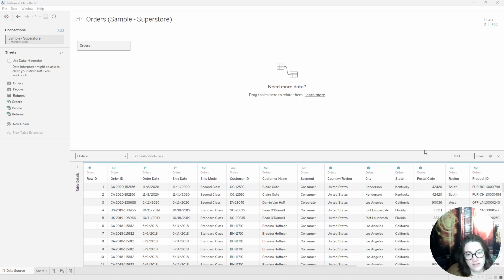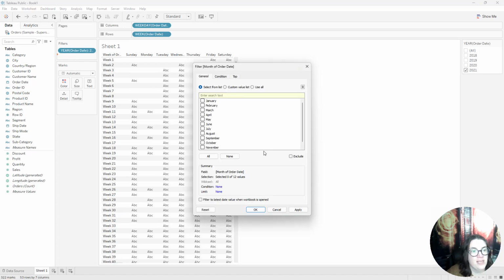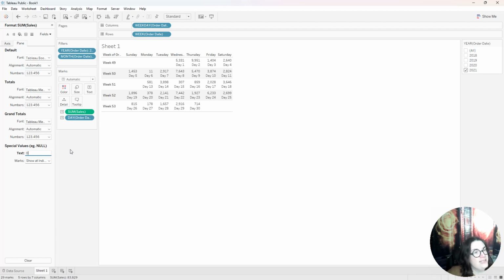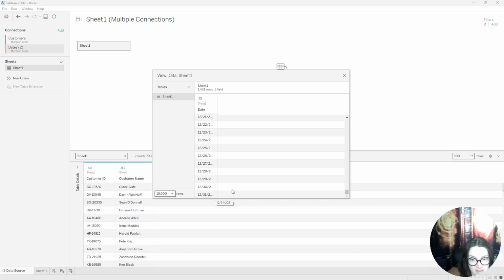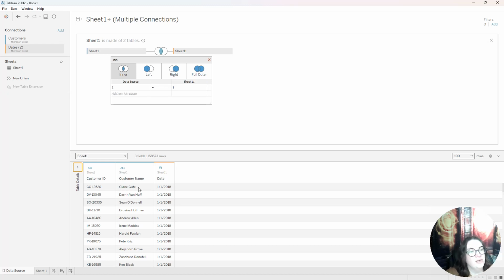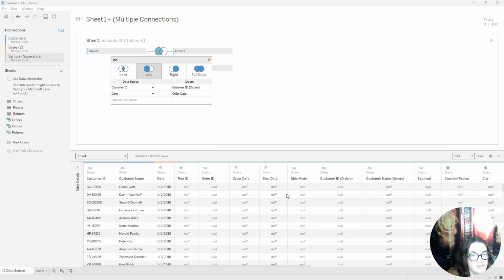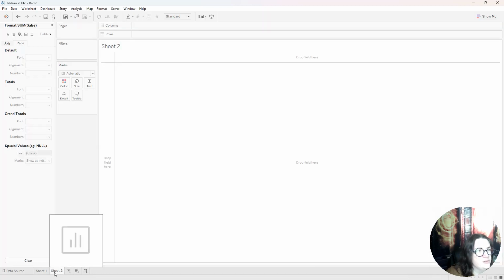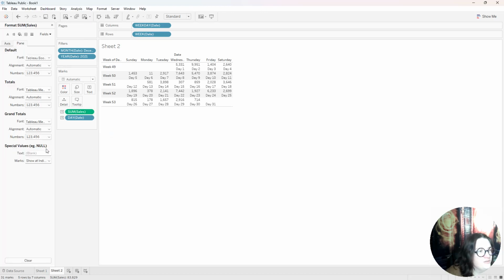CrossDatabaseJoin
In this video I will show you how to create a Cross Database Join in Tableau using the methods from the Flerlage Twins Data Scaffolding blog.  I will also explain why you need to do this.